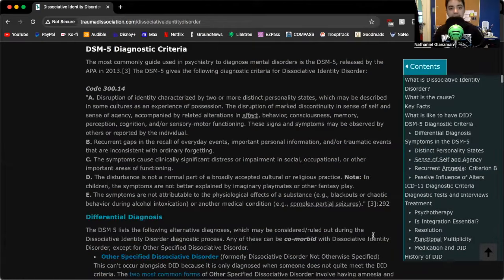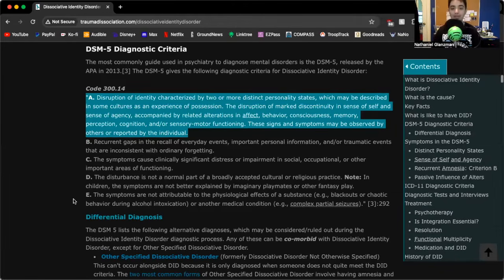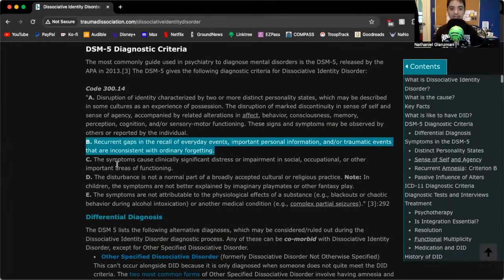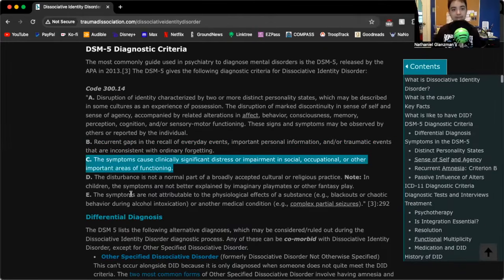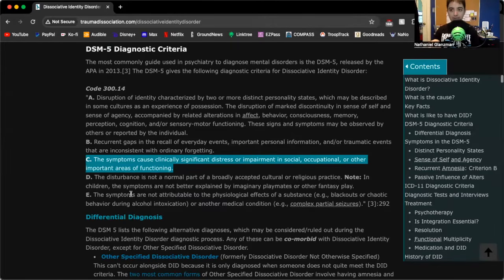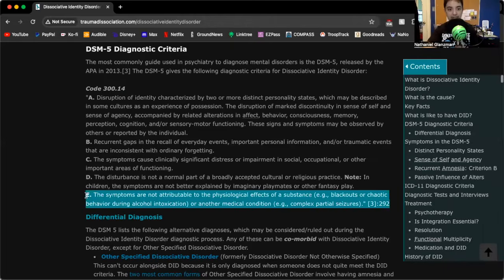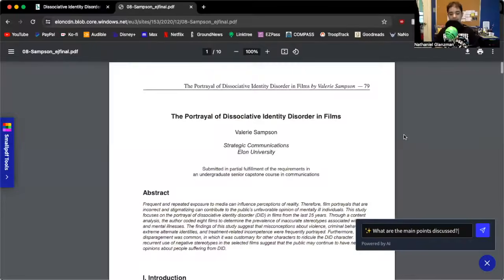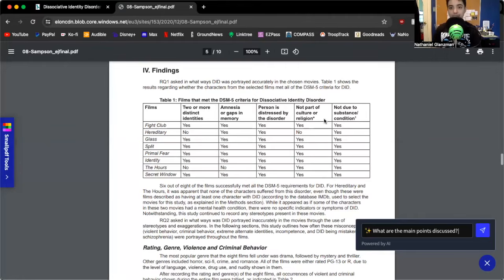How to Write Characters With Dissociative Identity Disorder (DID)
TIMESTAMPS
0:00 Intro + Disclaimers
1:36 Fundamental features of DID
3:36 No childhood trauma? No DID.
4:00 DSM-5 Criteria
4:24 How DID systems are formed (Significant childhood trauma + Controlling environment that demands certain things from them.)
6:11 How this might look in a character
6:46 Memory loss and its function in DID
8:29 Living with DID
9:06 Idea for a character with DID
10:08 Alters vs. Imaginary Friends
11:15 Differential Diagnosis
11:30 Crime
12:21 System Responsibility
13:13 "Good" vs. "Evil" Alters
13:58 Not all systems are the same
14:42 Media Portrayals
17:29 Integration
18:06 Common mistakes that I see authors make when writing characters with DID
18:22 Alters "voices" need to be noticeably different on page
20:39 Outro